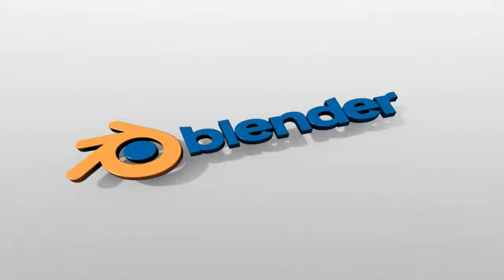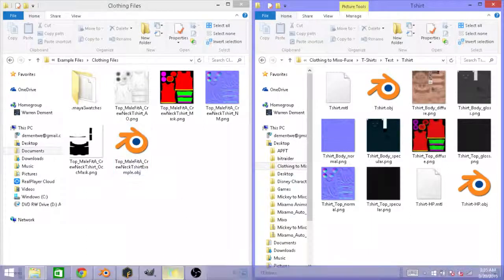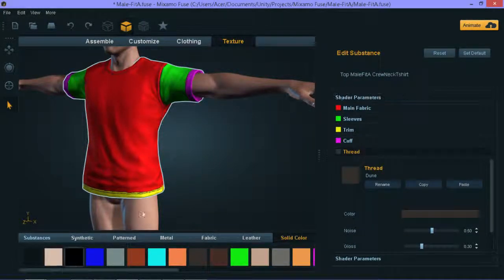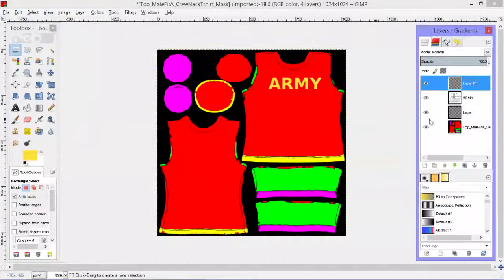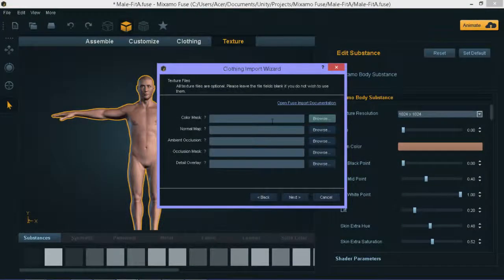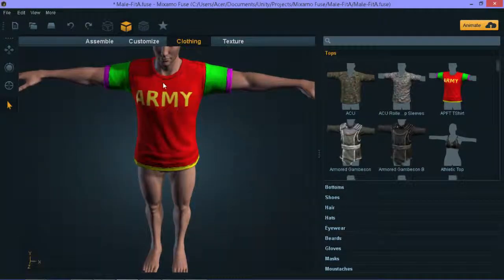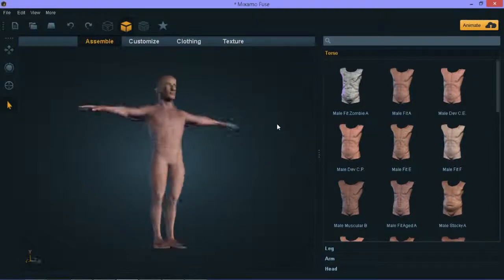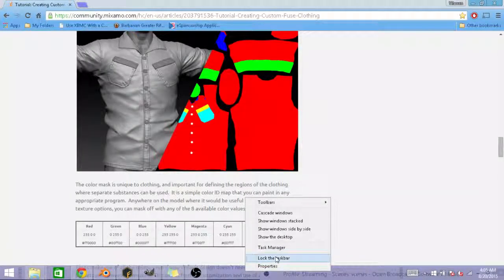Blender/Fuse/Mixamo For Unity Characters------ (OBS-Noob)